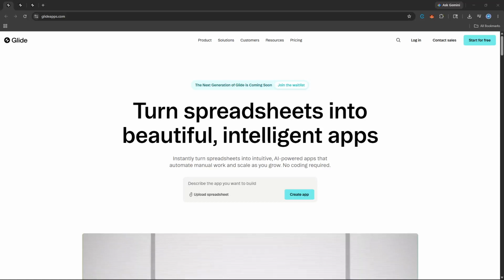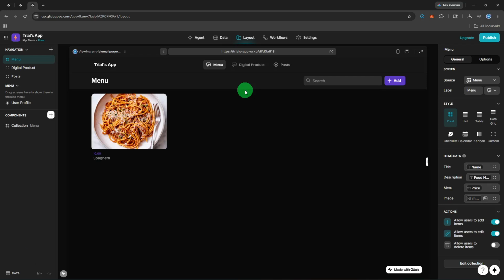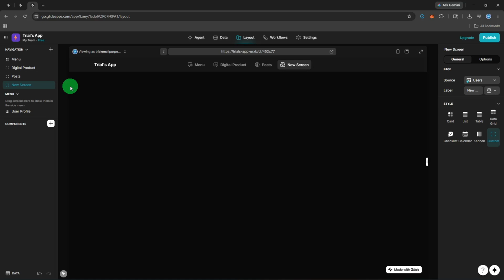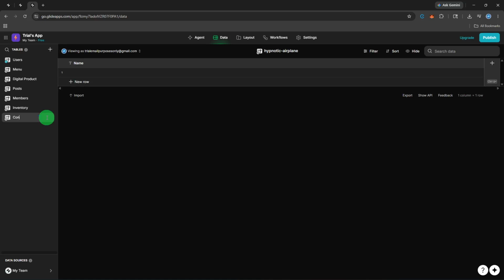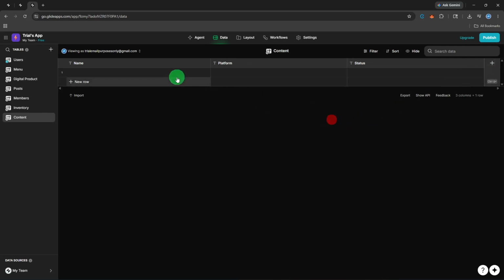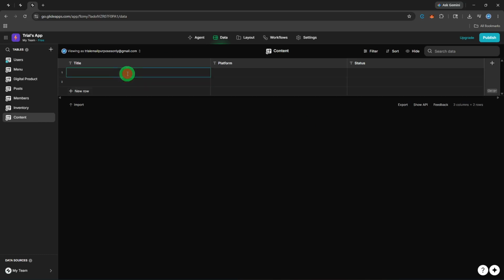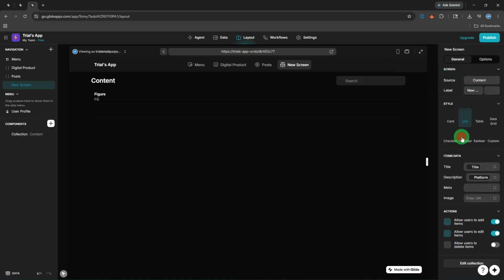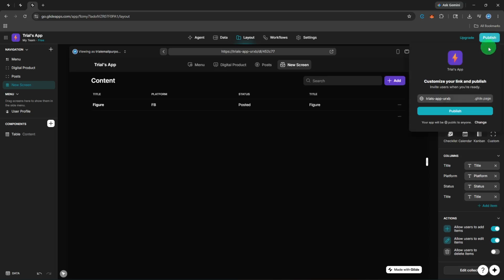How to Build a Content Planner in Glide [Ultimate Guide]